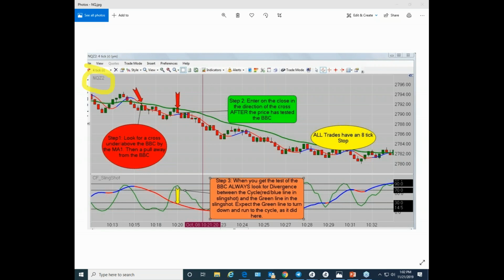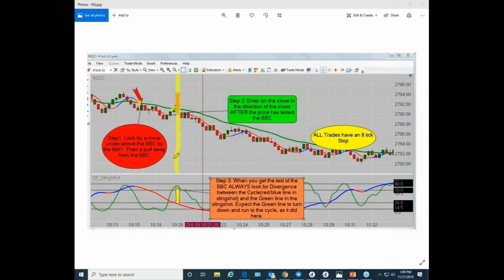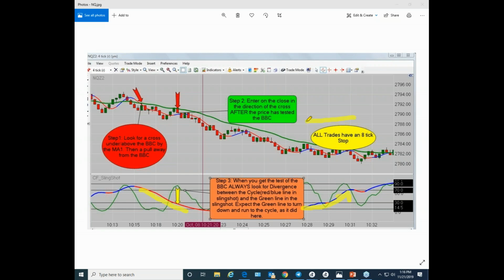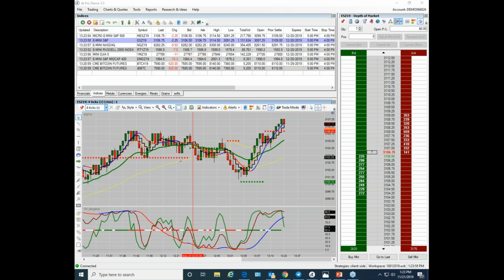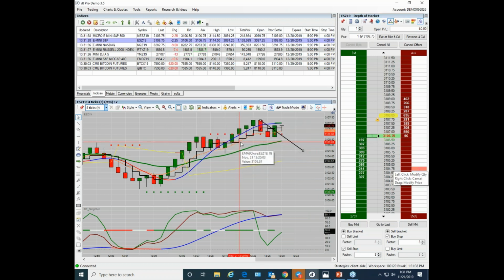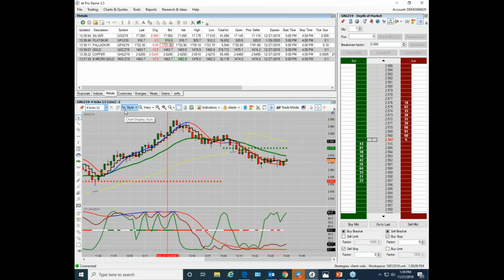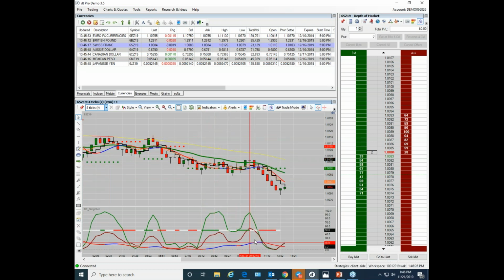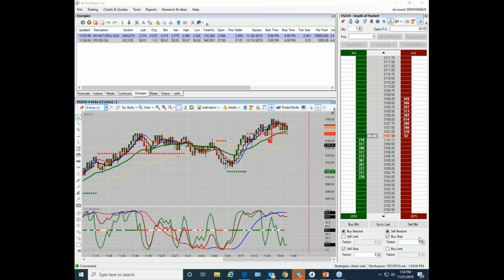Nov 21 2019 Capture the Move - CFRN Thursday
Learn the CFRN Trade SetUP in Slow Motion
featuring the DtPro Trading Platform
Every Thursday 1-2 Chicago time
Learn to Trade the futures markets with 4 Simple rules